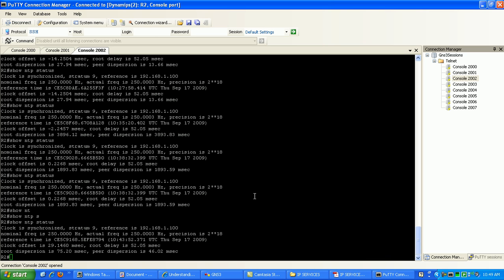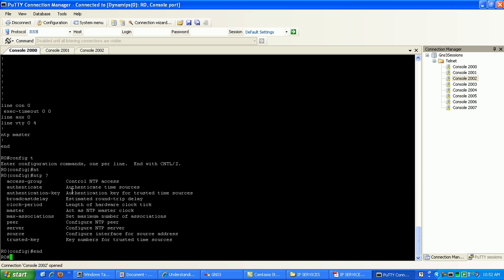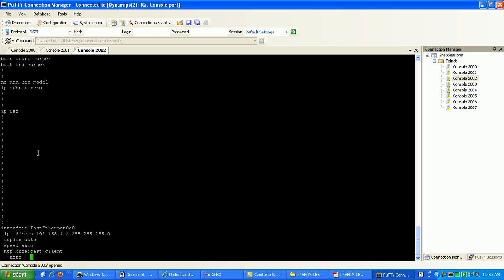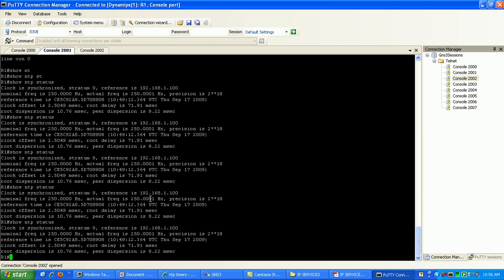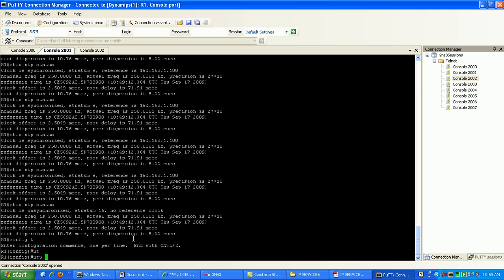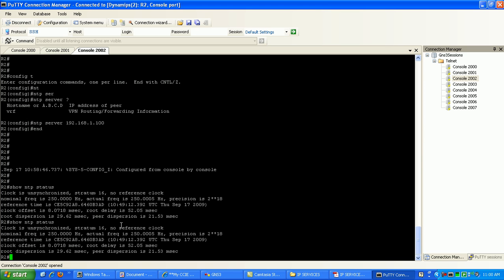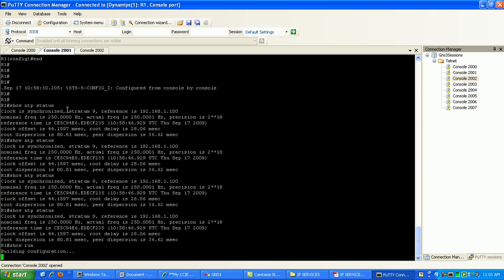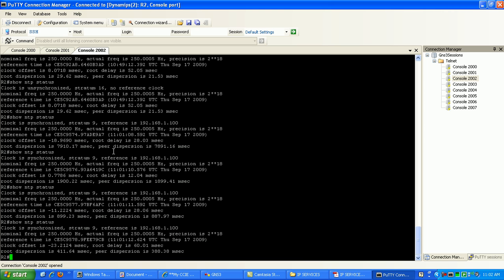IP SERVICES LAB2 PART4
IP Services LAB 2

In this video I configure the following:

Network Time Protocol (NTP) on a router
Basic NTP for both Broadcast and Non-broadcast Networks